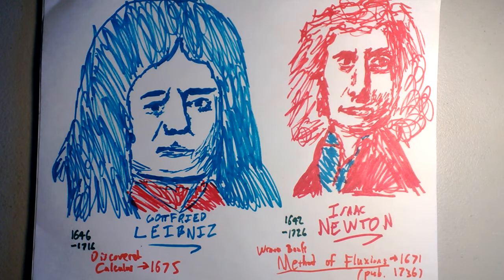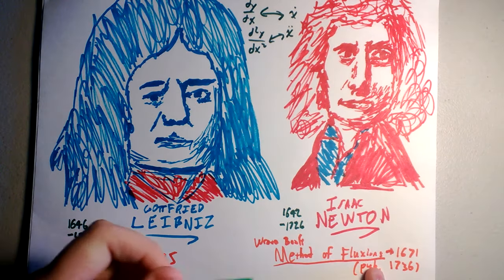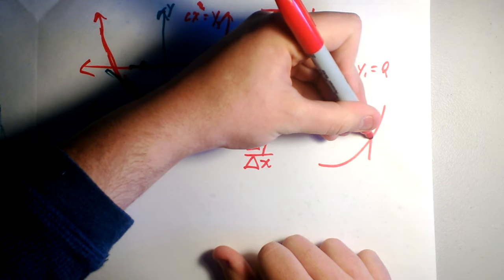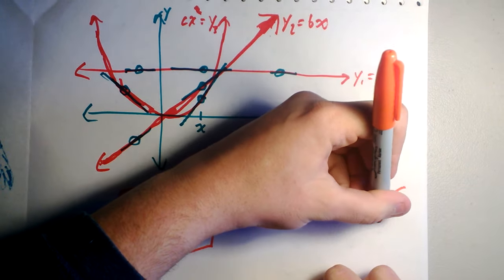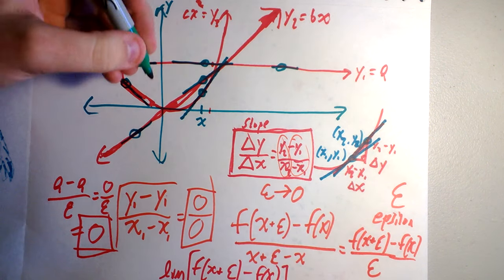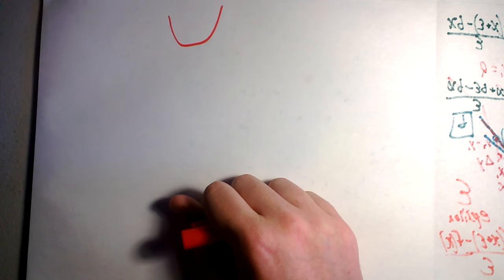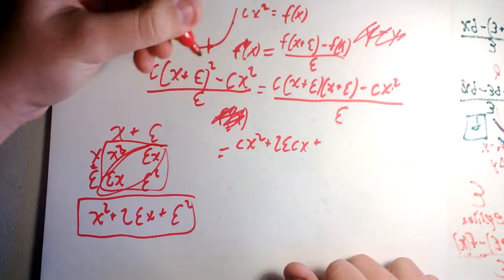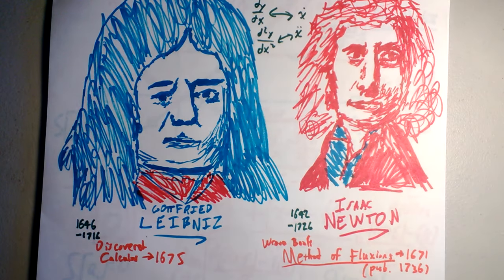Math Club #10: Calculus History + Derivatives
This is my favorite video yet! Something about Calculus is both incredible and relatively simple starting out, making it so intriguing! Next video I will give some hints at linking Integrals to Derivatives through their respective power rules.
Sorry about leaving the bottom of the second page outside the shot!